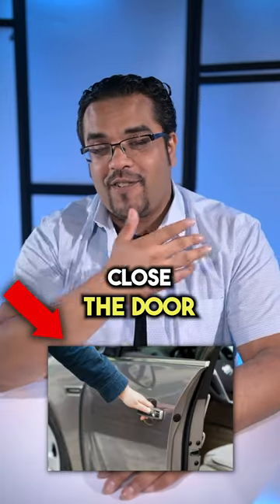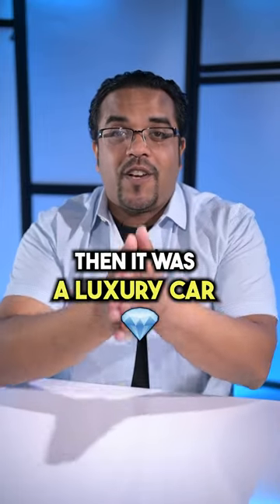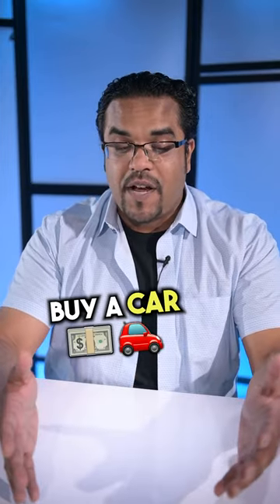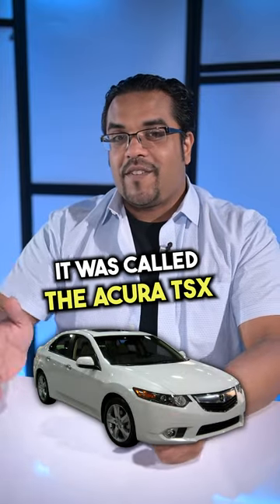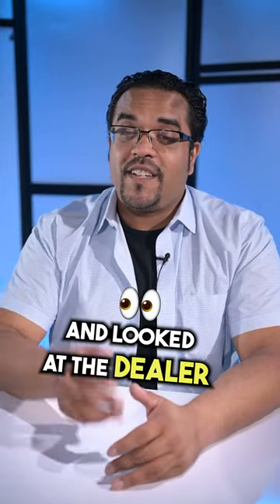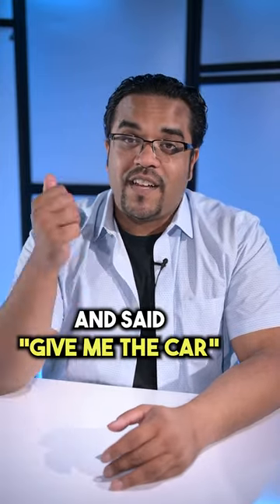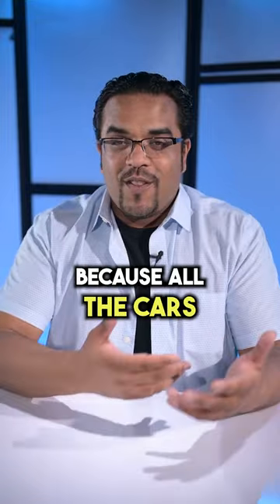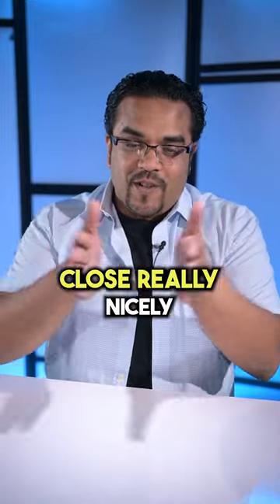The "Car Door Test" To Know If You Should Buy A Car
“Lead Fighter” — That’s the title Anik Singal gives himself as a high-energy, trailblazing Entrepreneur.

Anik got his start in the online scene back in 2003 from his college dorm room.

Ever since then he’s gone on to build 6 successful companies, launched 22 top brands, generated over $250 Million in sales, and taught over 250,000 students worldwide - how to start, grow, and scale a successful online business.

As the founder of Lurn, Inc.,

Anik Singal’s passion is in creating dynamic online classroom environments that teach people how to enhance their business, financial, and personal lives.

Anik Singal has become a go-to authority in the areas of...

✅Digital Publishing.
✅Event-Based Marketing.
✅Product Launches.

Anik has been voted one of the Top 3 Young Entrepreneurs by BusinessWeek Magazine. In addition, his company earned the prestigious Inc. 500 Fastest Growing Companies in America two years in a row.

All of Anik’s experiences have made him the person he is today…

From struggling for 18 months when he first started, then successfully building his business to over $10 Million a year.

Then losing it all and falling to $1.7 Million in debt and almost declaring bankruptcy.

Bouncing back and generating over $10 million in 16 months, paying back all of his debt and he hasn’t looked back since.

He’s worked with and has been endorsed by some of the most influential Entrepreneurs of our time...

Including Robert Kiyosaki, Les Brown, Daymond John, Bob Proctor, Grant Cardone, and many more.

Anik is a dreamer. A thinker. A fighter. Most importantly, Anik is a teacher.

His immediate goal is empowering 1 Million Entrepreneurs to live the life of their dreams by the end of 2019.